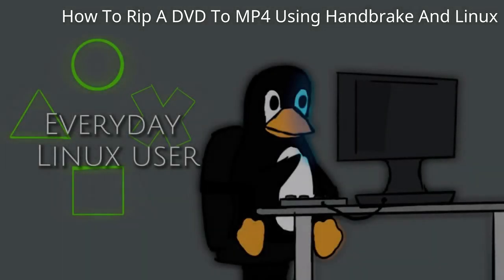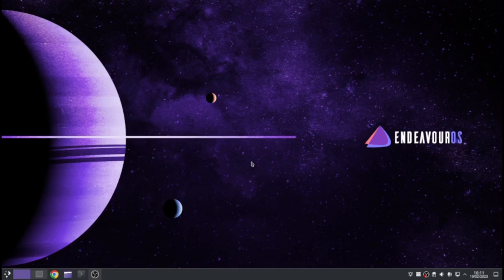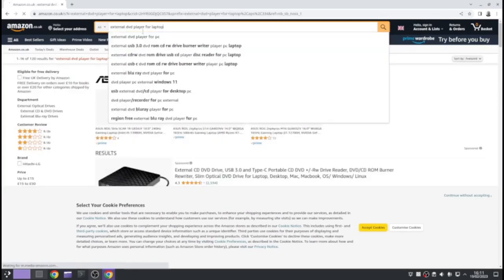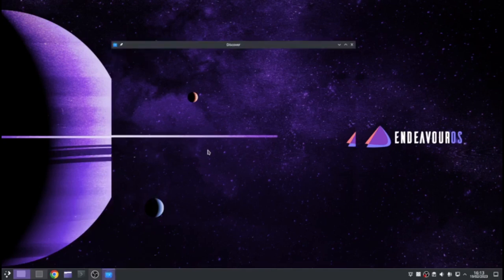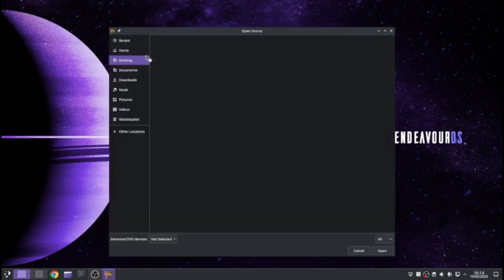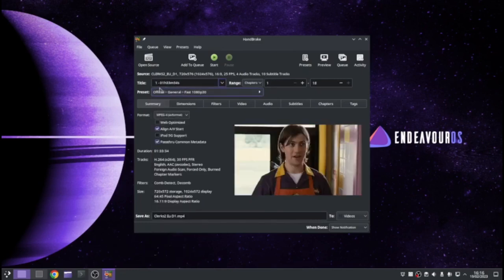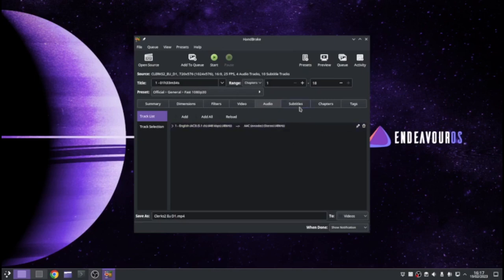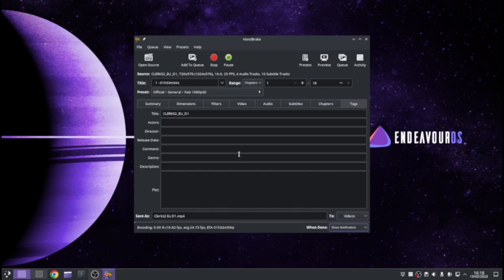How To Rip DVDs To MP4 Using Linux And Handbrake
This video shows you how to copy videos from DVDs to MP4 format so that you can store them on an external hard drive or a NAS drive